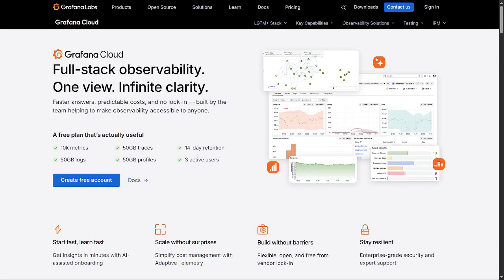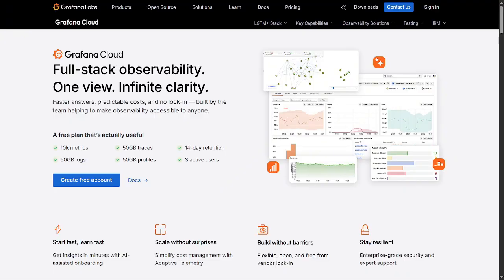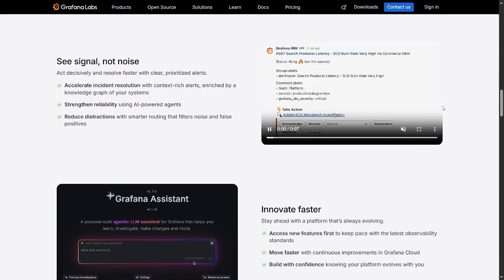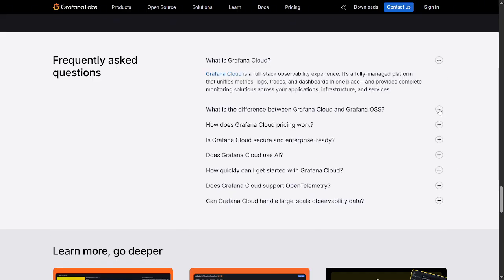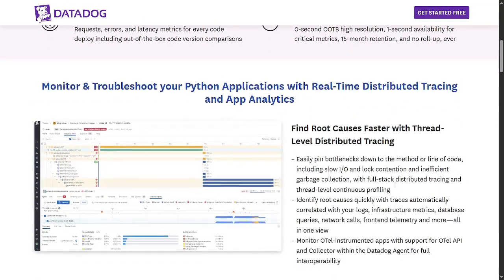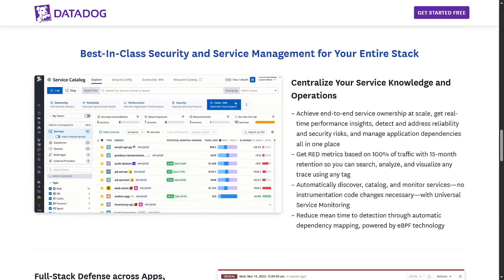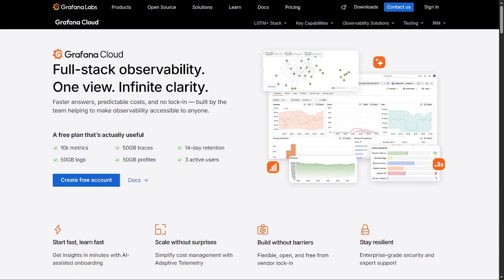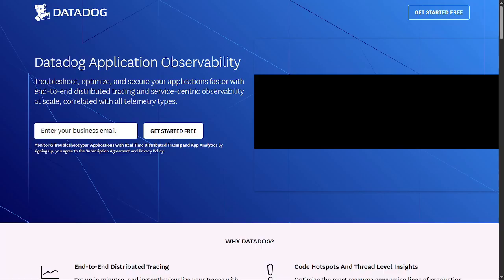NEW* Grafana vs Datadog — Best Observability for Product Teams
Grafana vs Datadog — which observability tool helps product teams track metrics, logs, and performance most effectively? We compare dashboards, integrations, alerting, and cost to help you pick the right platform.